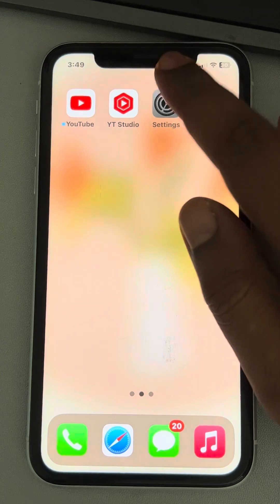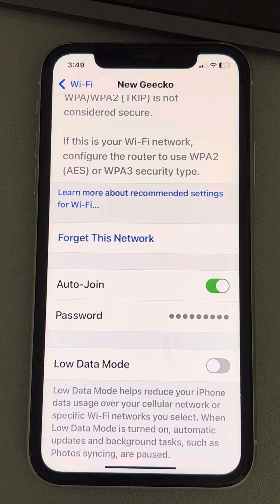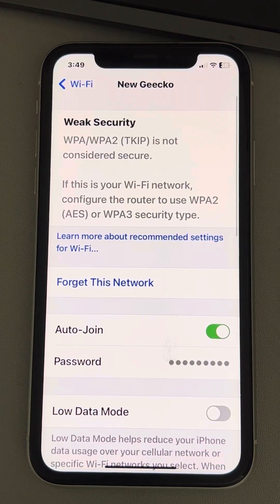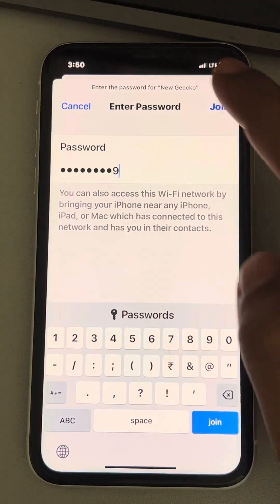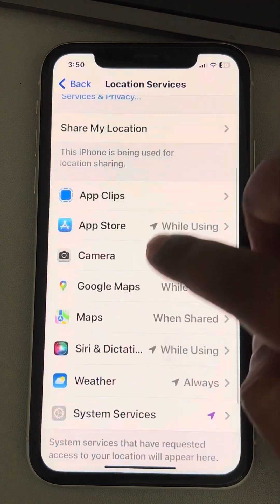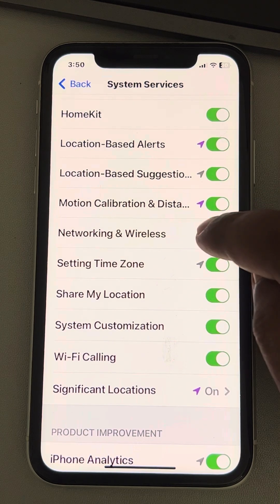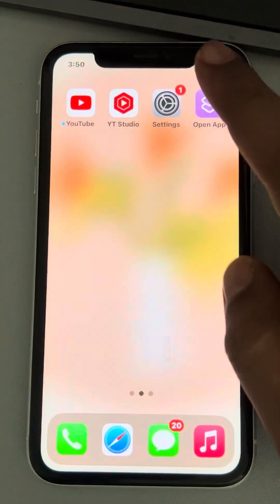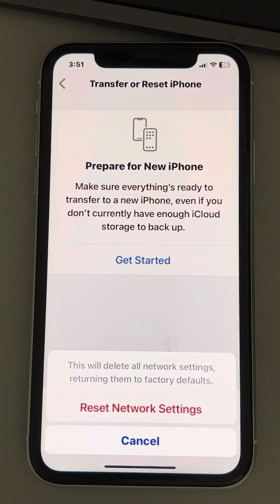iPhone WiFi gets disconnected in locked mode - Fix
iPhone WiFi gets disconnected in locked mode or sleep mode - Fix